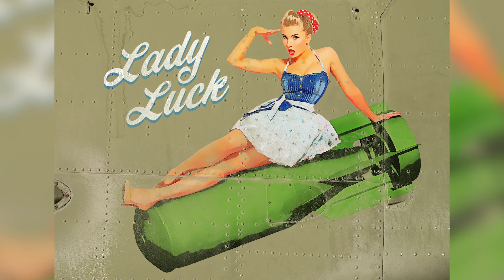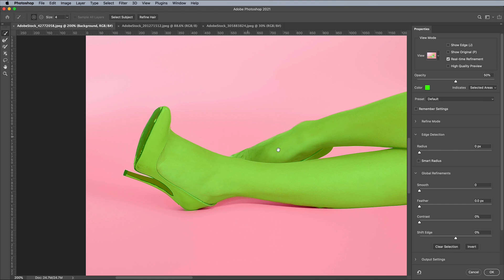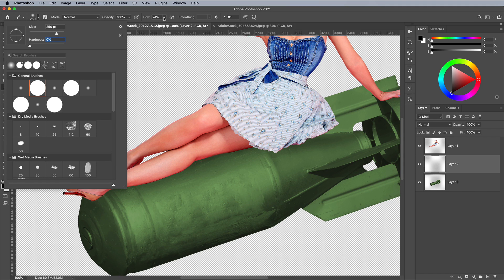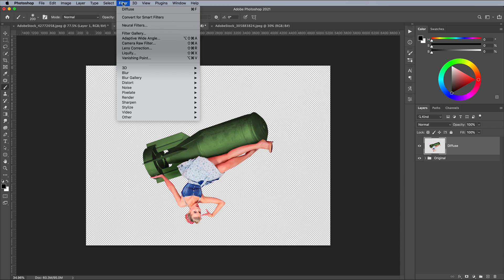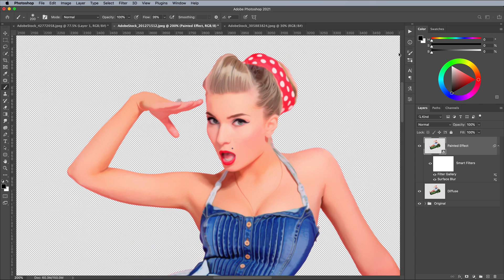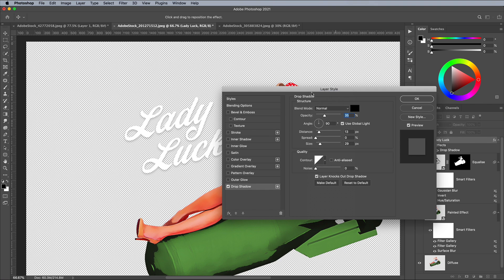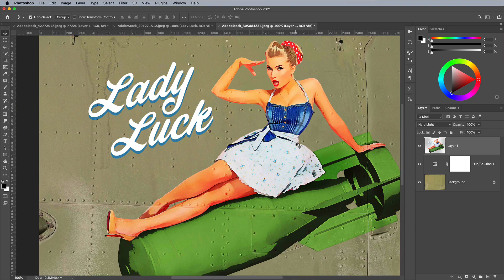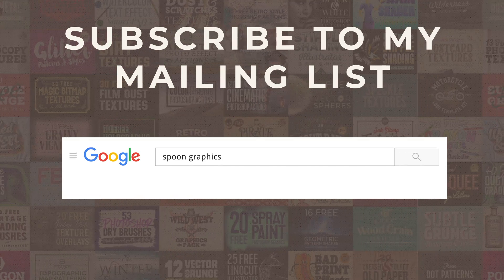How to Create a Vintage Aircraft ‘Nose Art’ Pin-Up Effect in Photoshop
In today's Adobe Photoshop tutorial I'm going to take you through the process of creating a WW2 aircraft ‘nose art’ inspired image, featuring the classic ‘girl-riding-a-bomb’ style pin-up.
Traditionally this style of artwork was hand-painted on bombers to boost morale and to bring good luck to the planes, perhaps the most well-known being the B-17 Memphis Belle. These days it's an iconic art style that can still be found on custom trucks or hot-rod door panels, on the back of motorcycle jackets, or vintage style posters and signs.
Rather than painting the artwork by hand on the fuselage of a plane, we'll be making use of a handful of stock images to digitally compose the layout. A series of Photoshop filters and effects will give the lifelike photographs a painted appearance, then the whole design will be placed on a riveted metal surface and processed so the texture gives it the weathered appearance of an old bomber plane's decorative nose art.